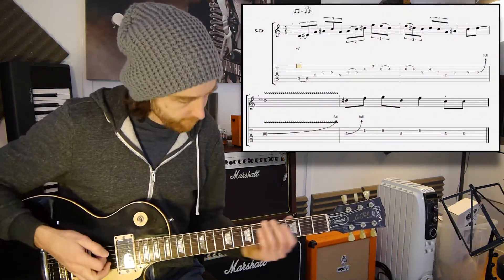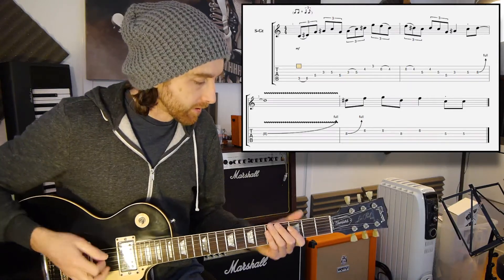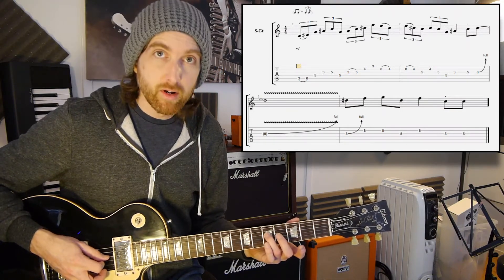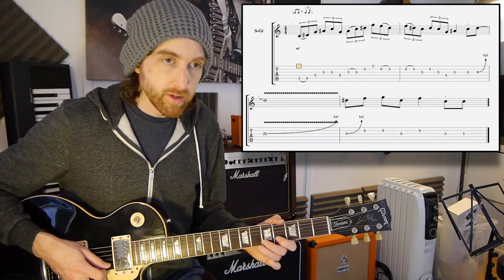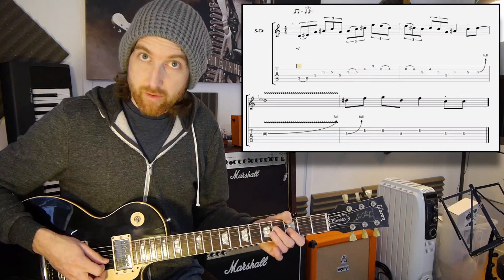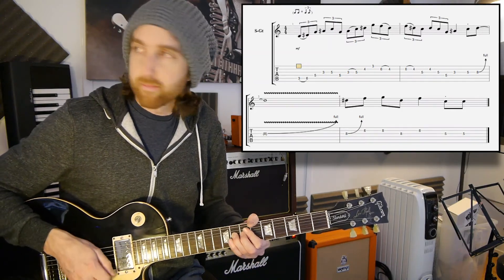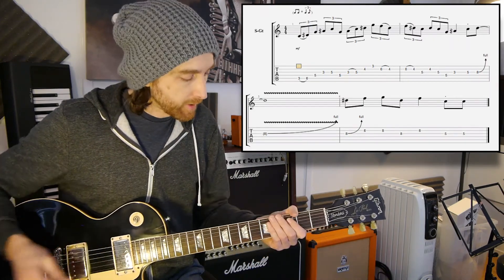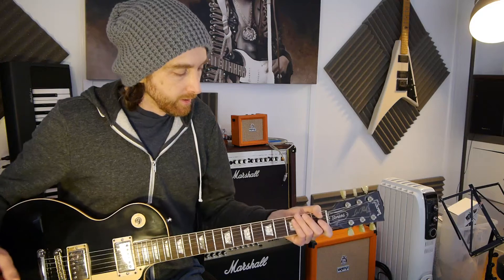Guitar Lick Friday - Week 38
Week 38 of "Lick Friday"! Have fun with this one and I will hope to see you back here next Friday!! Cheers, Danny!

Intro Music is my old band Valentine Stitch